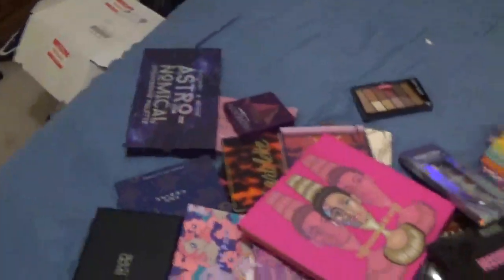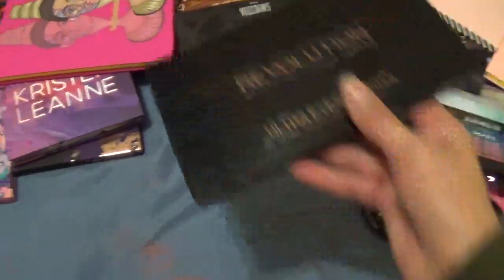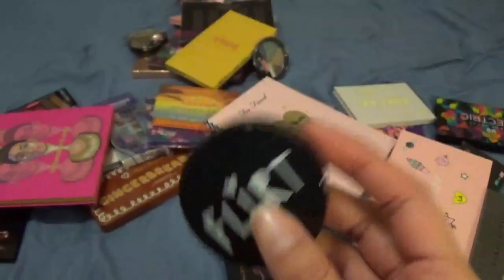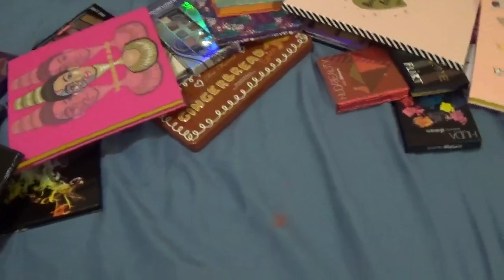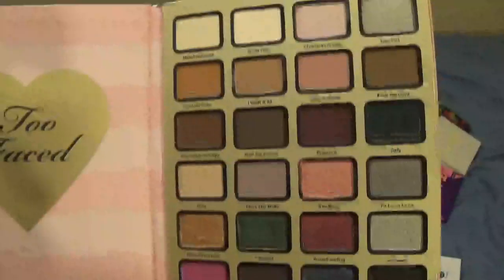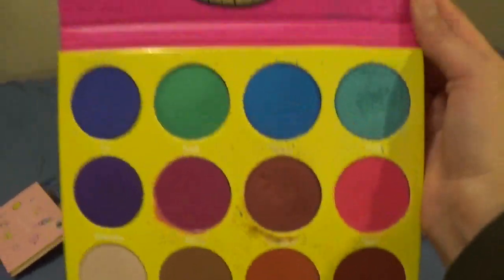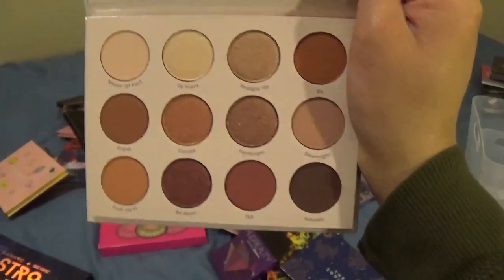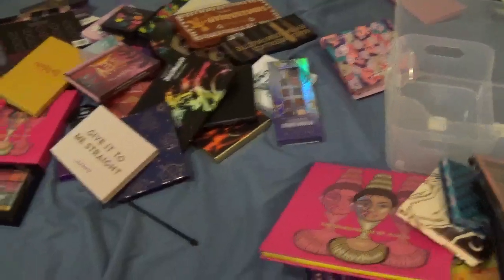EYESHADOW PALETTE DECLUTTER 2019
Hello everyone! This is my first eyeshadow declutter of the year. It's a long one so go ahead and grab some snacks. Let me know if you're decluttering any items!